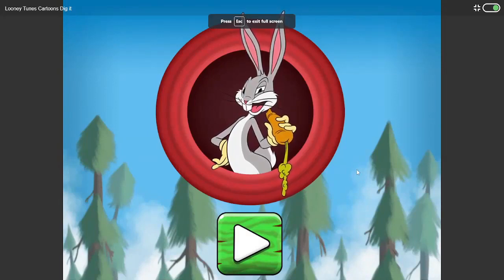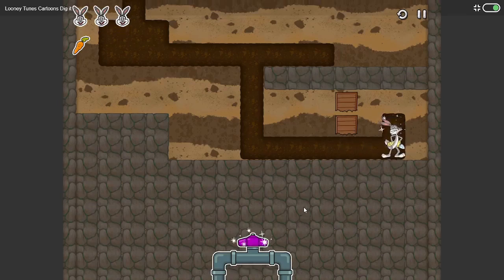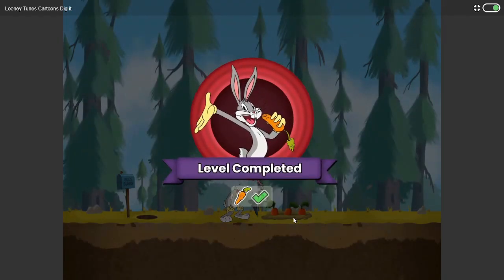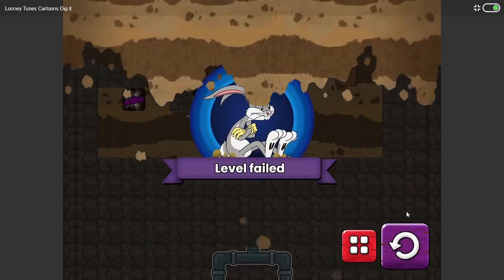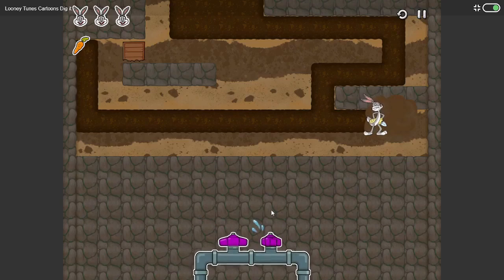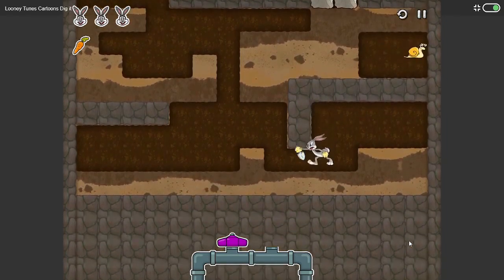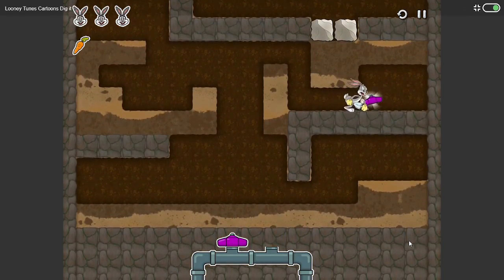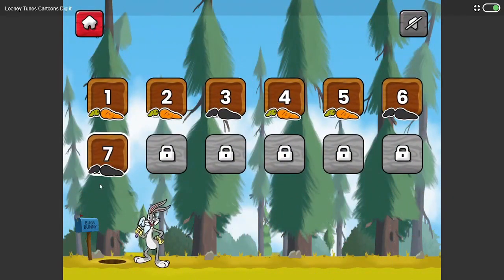LOONEY TUNES! DIG IT! FUN GAME!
IN THE GAME YOU HAVE TO DIG IN DIRT FIND MISSING PIECES AND YOUR CARROT OF COURSE , TO END THE LEVELS. BUGS BUNNY IS YOUR CHARACTER. LOVE LOONEY TUNES! I NOTICED IN LEVEL 3 & 6 I DIDNT GET MY CARROT, I WILL HAVE TO GO BACK AND TRY TO FIND IT. MY BAD LOL WATCH OUT FOR YOUR ENEMIES, YOU CAN HIT THEM IN A SIDE WAY POSITION.